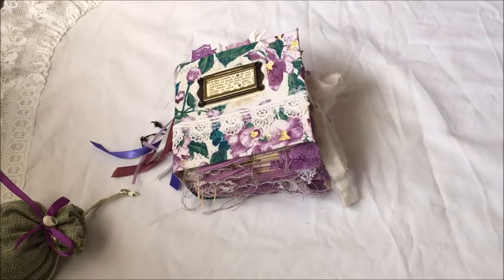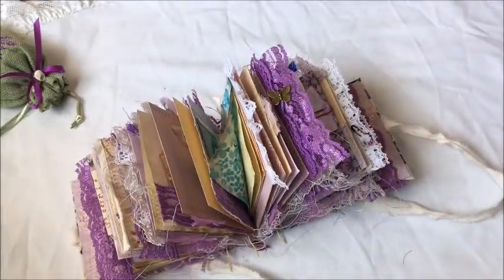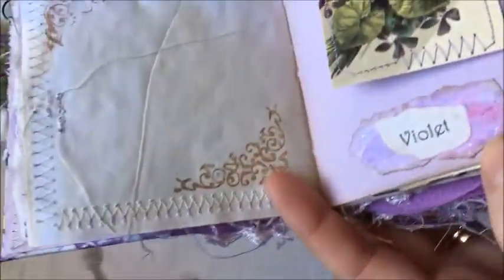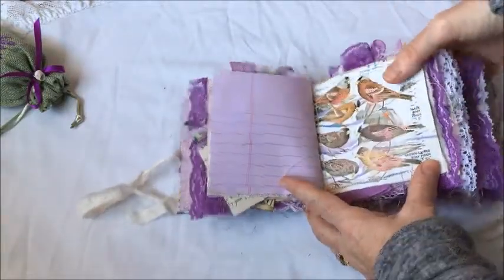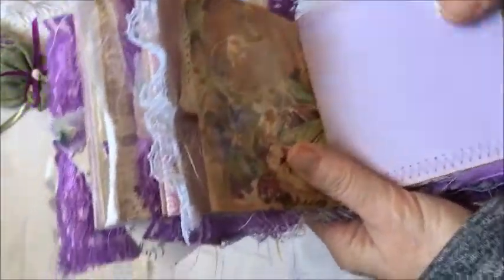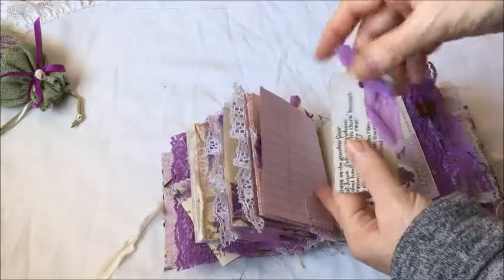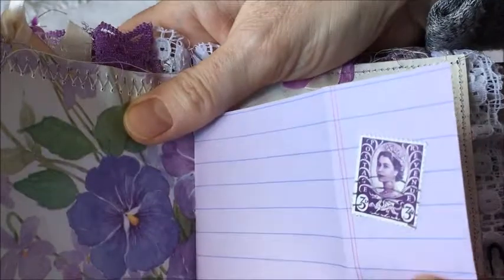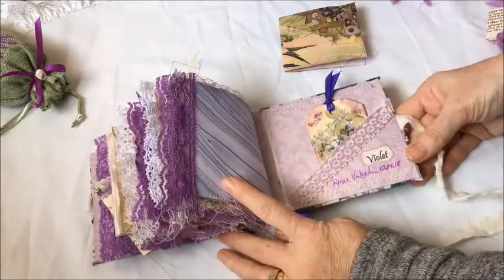Violet - a junk journal by RoseByNameCo - SOLD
Violet is the third journal in the mini series. Its size is 4.5" x 4.5" with a 2" spine. It has three signatures with a hard cover (chipboard) bound in pamphlet style. It has over a hundred pages front and back, There are many pockets filled with mini inserts such as tags, journal cards, envelopes and notebooks which I love to make. Violet has some authentic ephemera and book pages as well as some prints from the Graphic's Fairy. Thank you for checking it out.